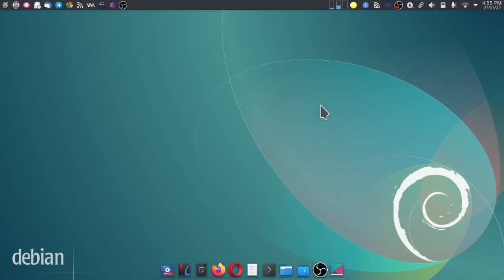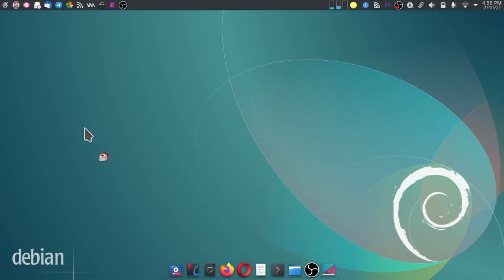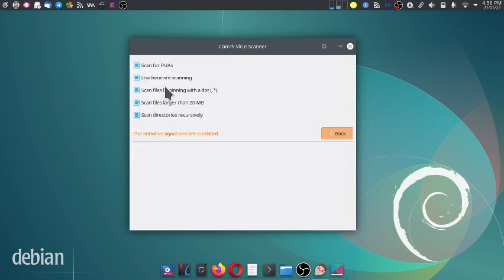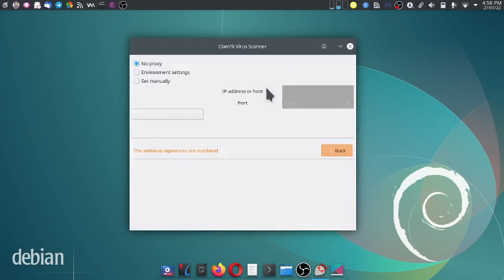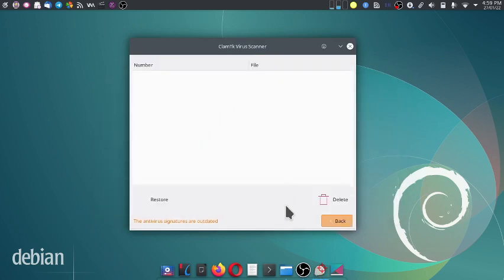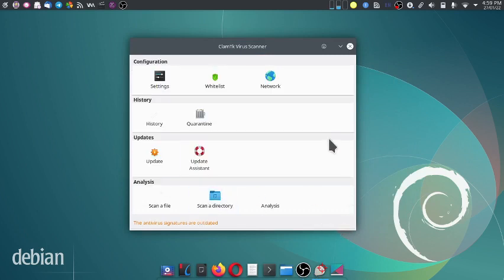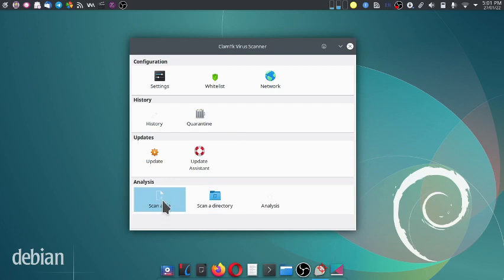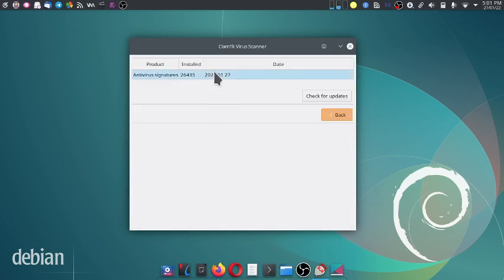Secure your Linux installation with Clamav antivirus.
This is a video guide for securing your Linux installation with Clamav antivirus.